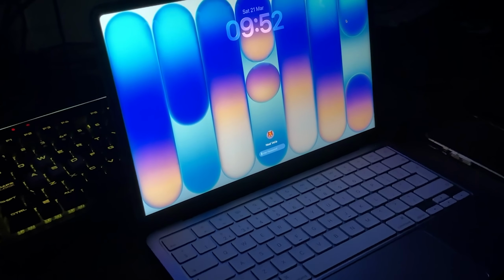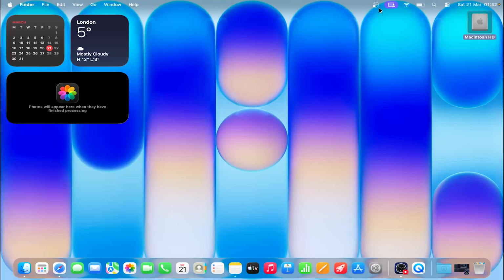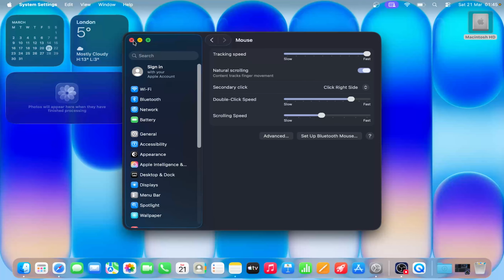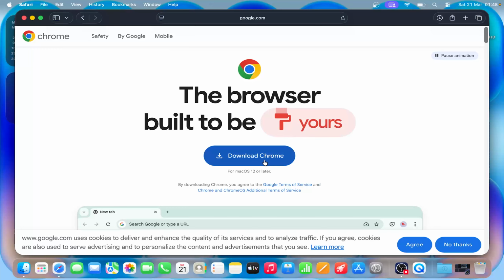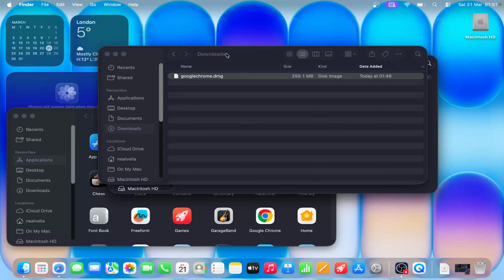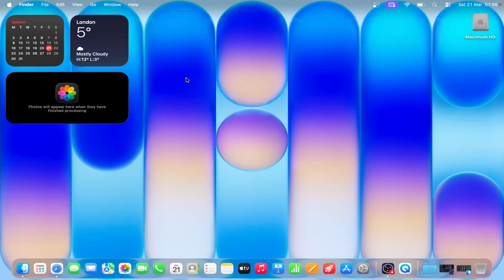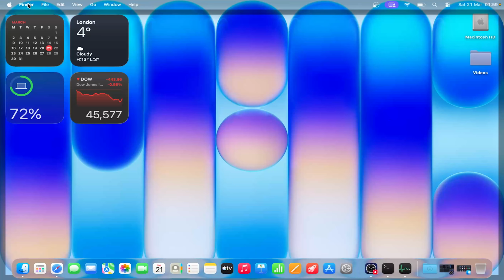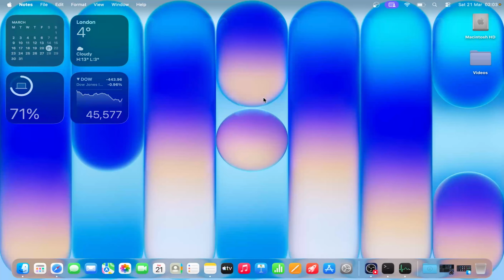Switching from Windows To Mac (Beginners Complete Guide) & Tutorial To Make EASILY Get USED TO MAC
Switching from Windows To Mac (Beginners Complete Guide) & Tops To Make It Feel Like Windows

Using Windows for the first time? See this guide on how to make your Mac laptop feel like Windows, and top tips and beginner guide if you purchased an apple mac or even the new Macbook Neo for the first time

In this guide I will also tell you how to make Mac like Windows